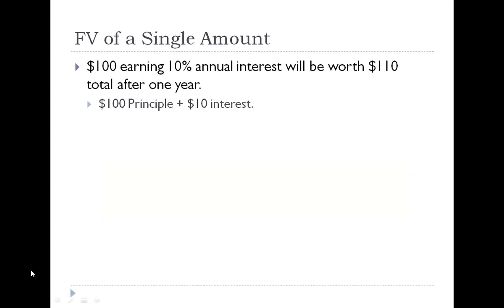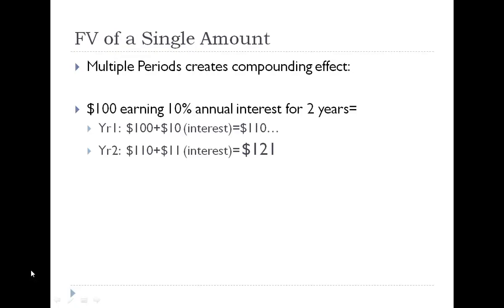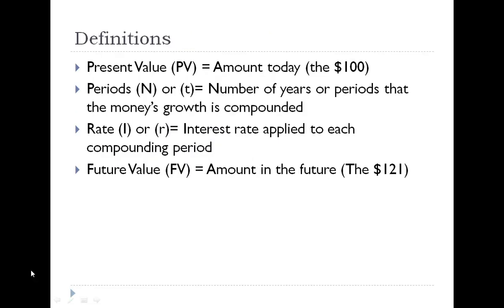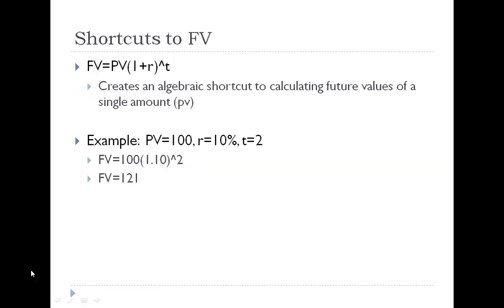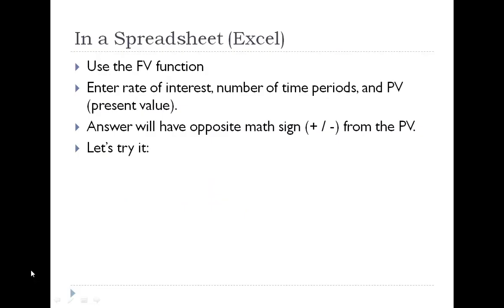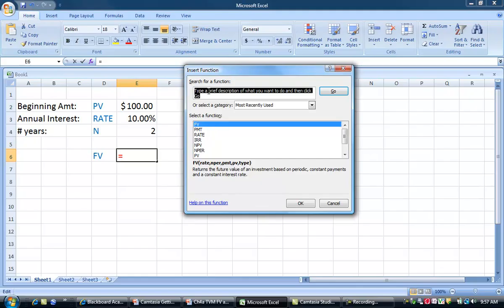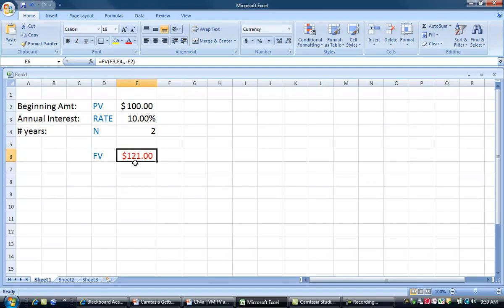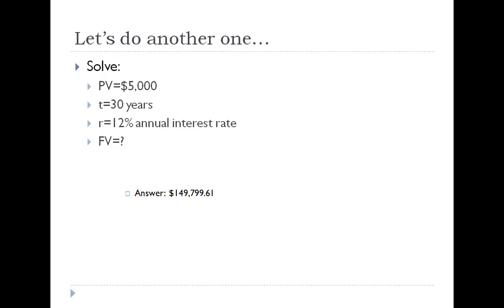FV Single Amount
W05 Study and Practice FV Single Amount Financial Management